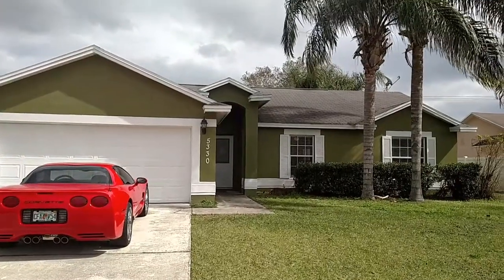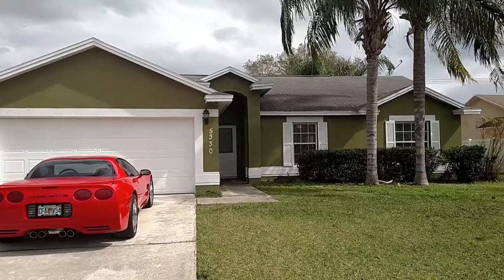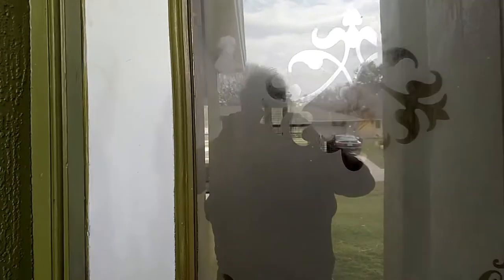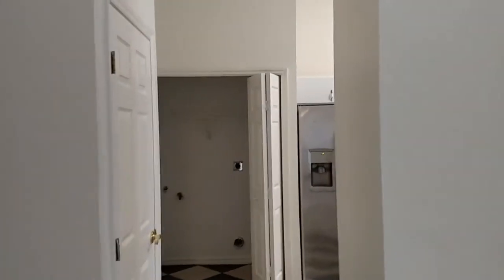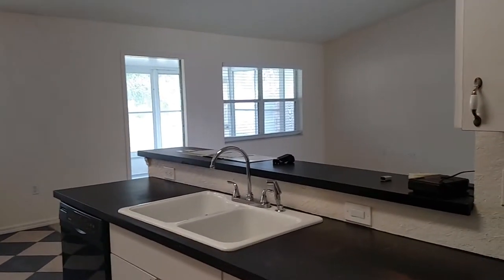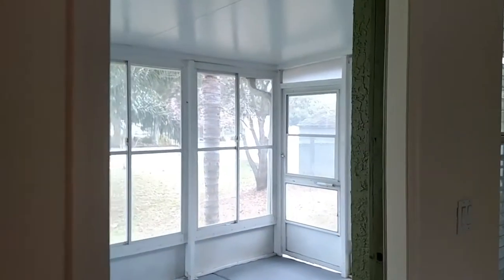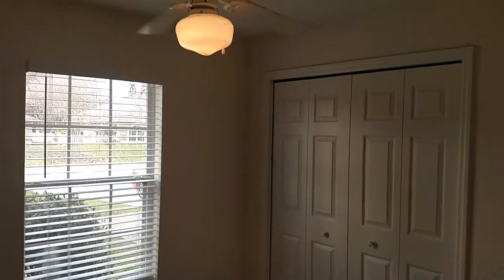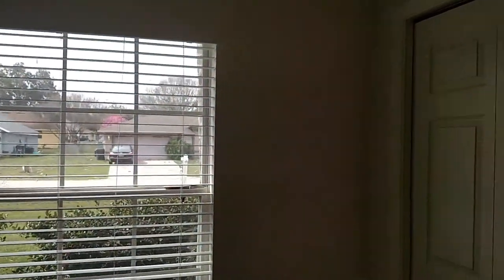Open House 5330 Keely Ct. Lakeland Edward Pronovost La Rosa Realty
Come join me Sunday 02/10 from 12-3 PM to tour this Pretty home on a col de sac. Home features 3 beds 2 baths and a 2 car garage. Freshly painted exterior and new A/C adds to the value of this home priced right at $185,000.